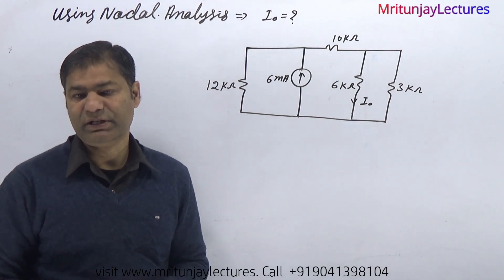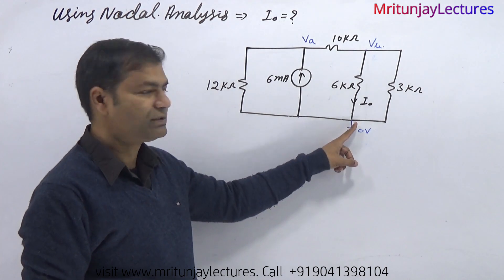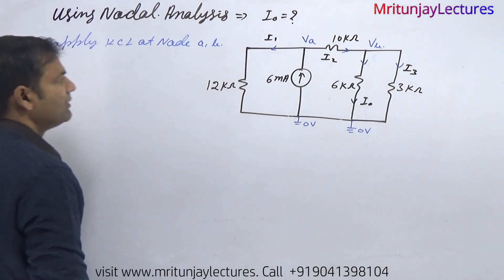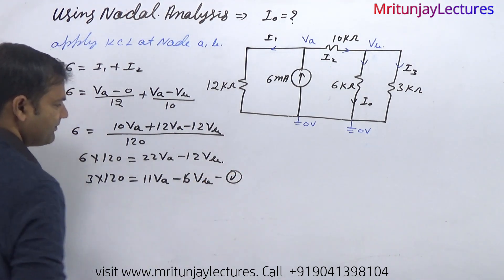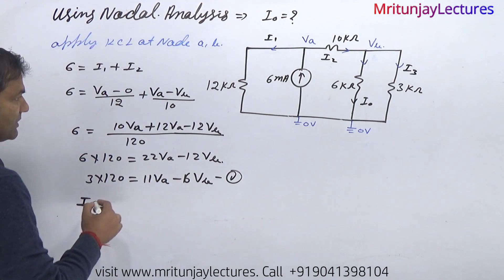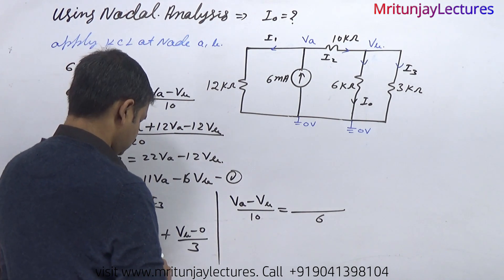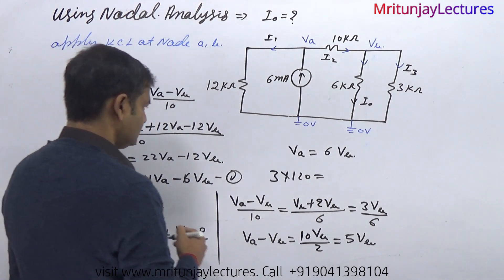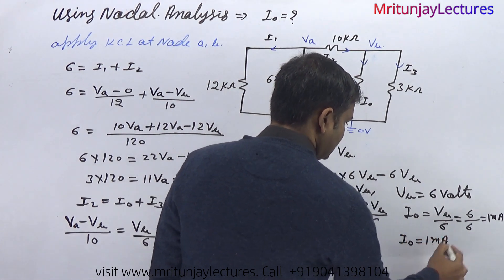3.01 Nodal Analysis with Solved Example #1 in English | Electrical Engineering | by Mritunjay Sir